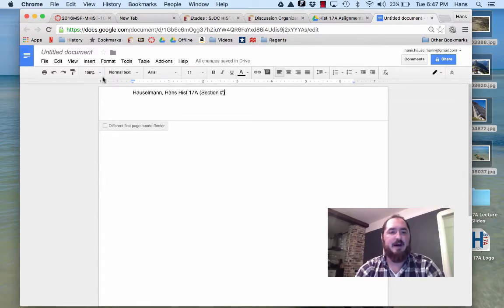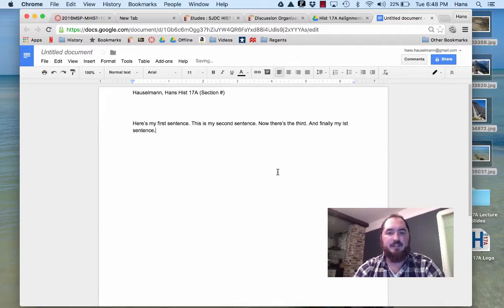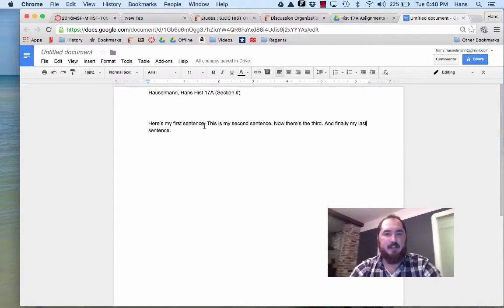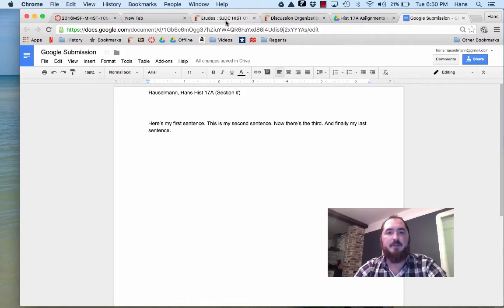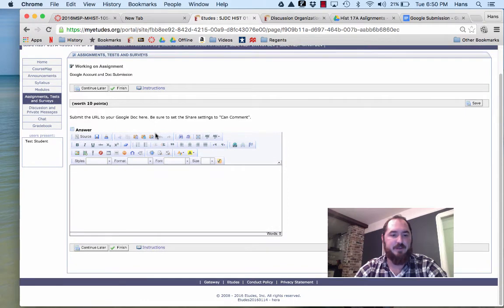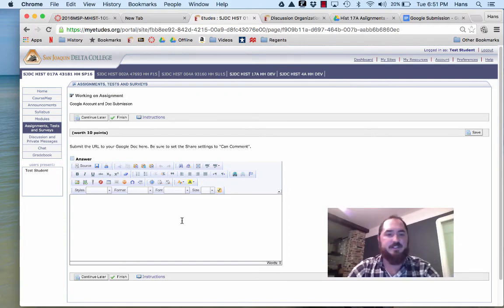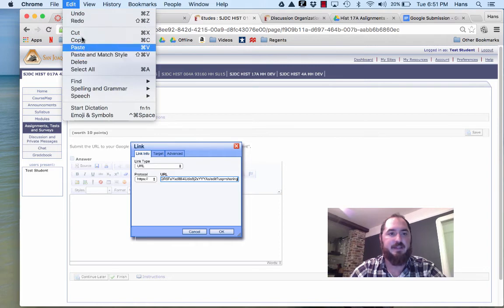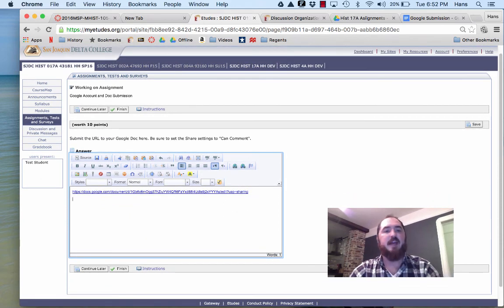Adding a Google URL to Etudes Assignment